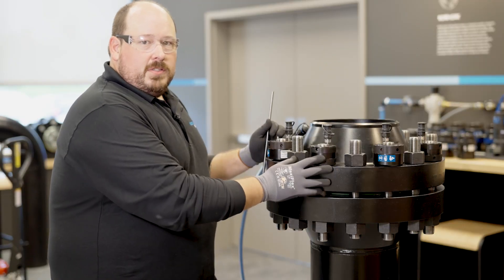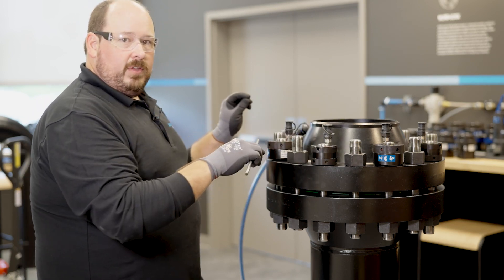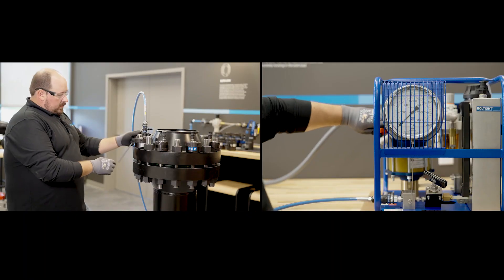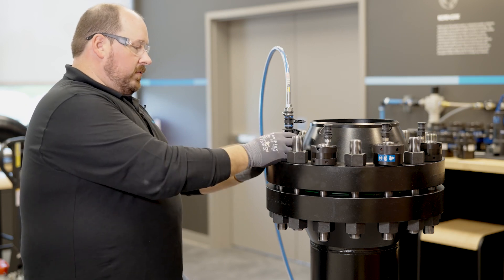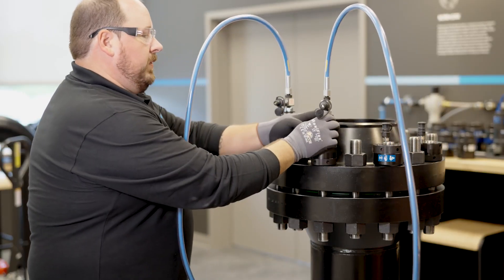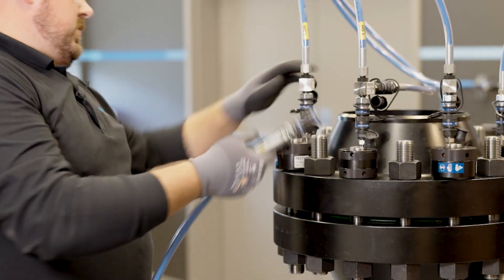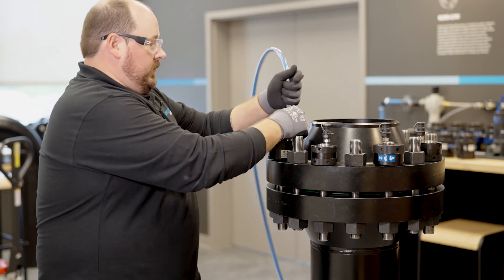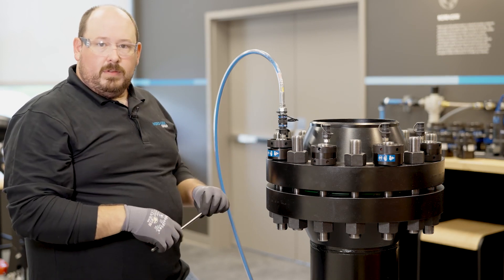Getting To Know Boltight - Hydraulic Nut Tutorial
In this video, Steven King from Boltight showcases the Boltight hydraulic nut. He also shows you step by step how to correctly install and remove these hydraulic tensioners.

Video Content
00:00 - Intro
00:27 - Different types
00:58 - Installation
02:49 - Link up in series
04:04 - Removal
05:01 - Benefits

Hydraulic nuts are permanent replacements for standard nuts and remain on the application after tensioning. These tensioners are ideal for applications in confined spaces.